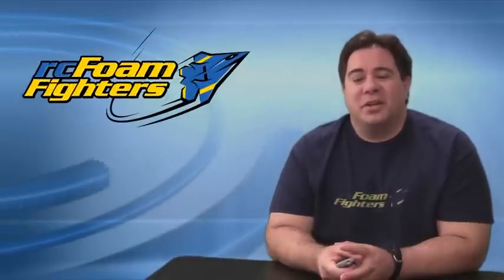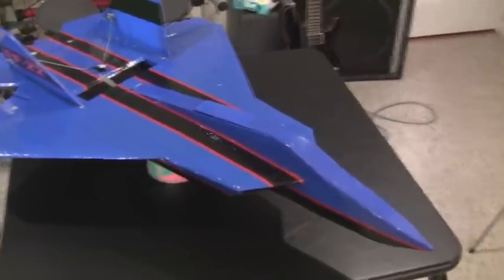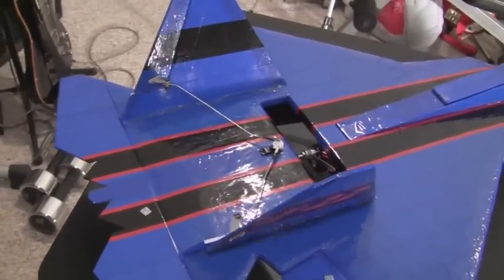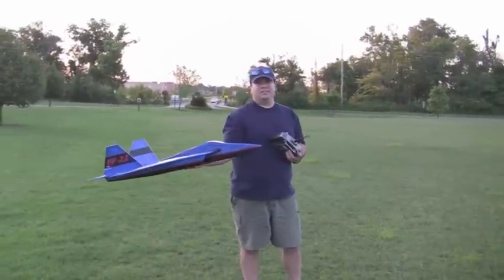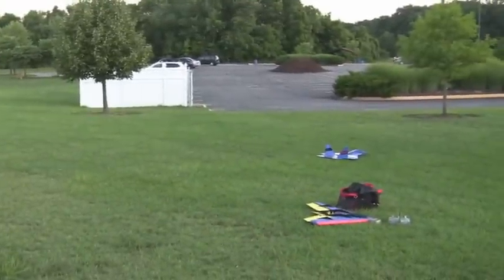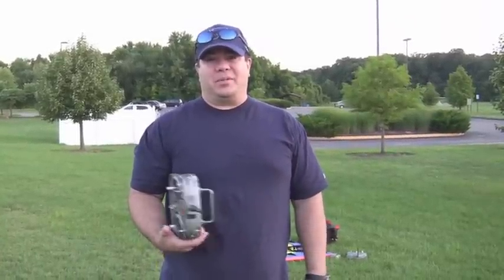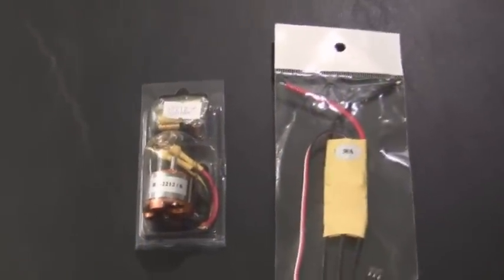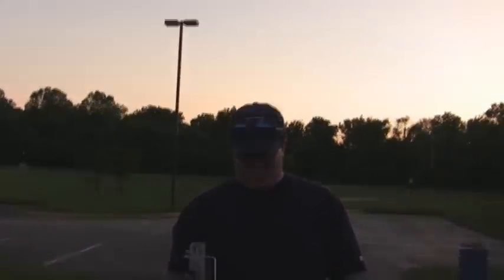EPP FF-22 Part 1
Video showing the construction and development of the EPP Foam Fighter 22 (FF-22). This plane was based on the original foamboard FF-22 I created a little while back. This version is scaled up and also includes a few new features. In this video we show the maiden flight of the plane.

July Drawing 2009, Don't forget to enter the drawing by sending in your email to . Make the Subject Line is "July Drawing 2009" and Include your YouTube Name somewhere in the email content. The One Winner will be announced sometime during the last week of July. So make sure you send in your entry prior to that last week of July to make sure your included in the drawing.